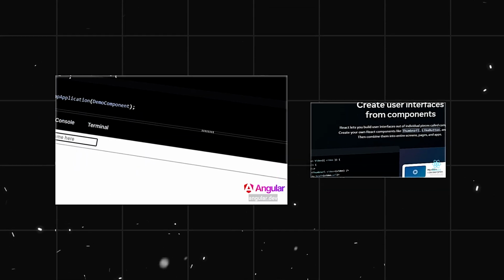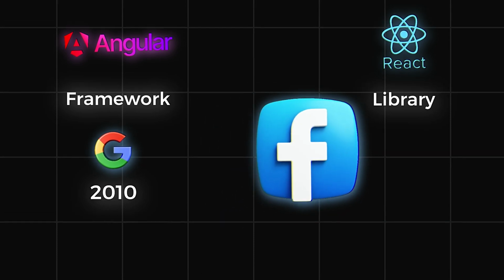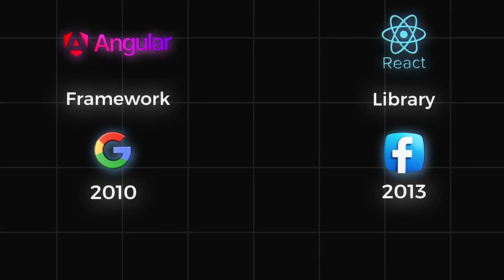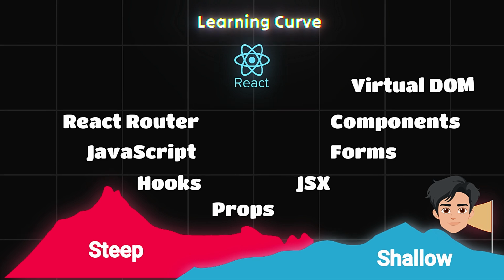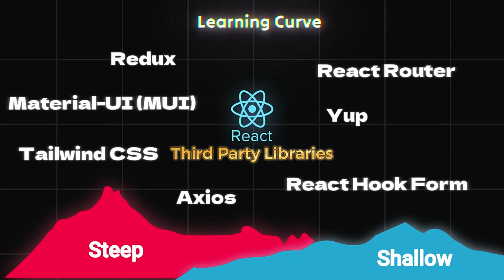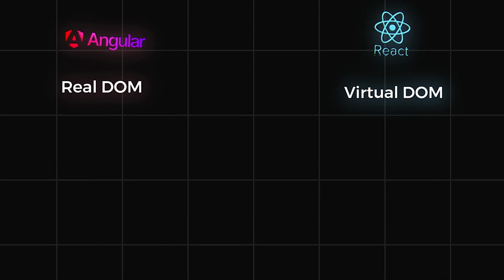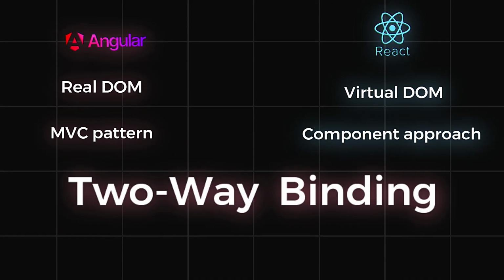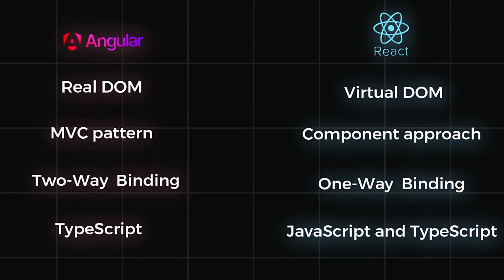React vs Angular in 2025: Which One Should You Choose, Why, and Which Is on the Rise?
Are you wondering whether to choose React or Angular for your next project in 2025? Both are powerful tools, but which one fits your needs better? In this video, we’ll explore the key differences, advantages of React and Angular. By the end, you’ll have a clear understanding of which technology is right for you. Don’t miss out—watch now!

Timestamps:
0:00 - Intro: Setting the stage for the React vs Angular.
0:30 - Basics: Overview of both tools.
1:10 - Learning Curve: Comparing the ease of learning React vs Angular.
3:15 - Key Differences: Performance, architecture, data binding, and ecosystem.
4:20 - Outro